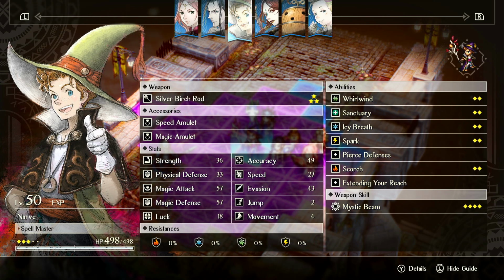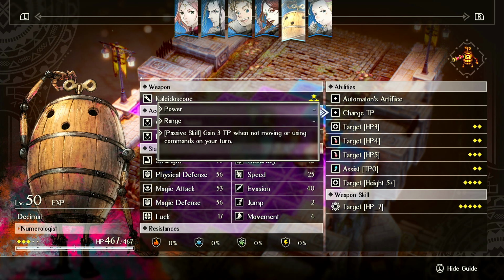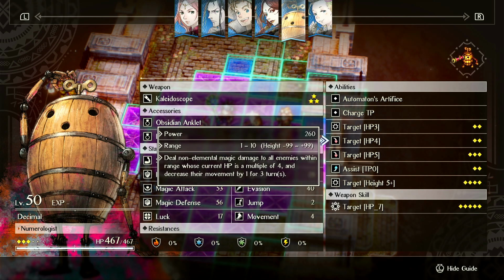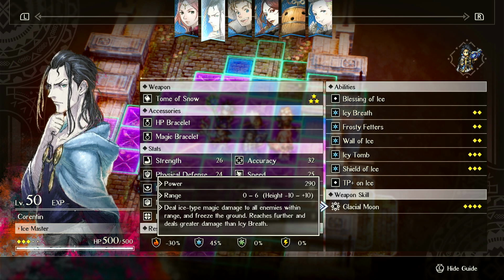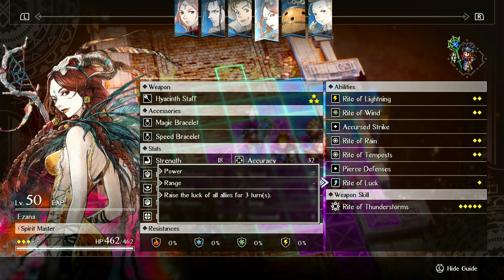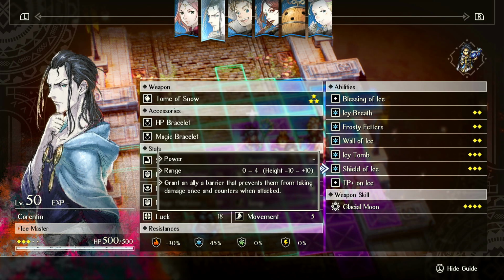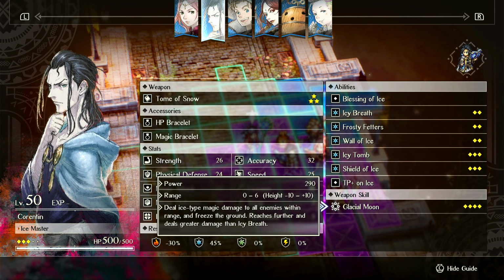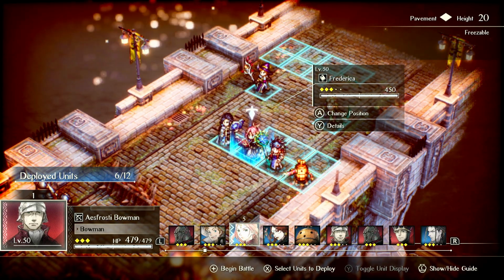Who is the BEST Mage in Triangle Strategy?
In this video I will be comparing their stats, damage, abilities, and determining who the best mage is by these criteria:

1. Can they manage their own TP, do they need a battery/self sufficient?

2. What is their effective range?

3. How much damage can they deal?

4. Do they have utility?

5. Do they have shutdown?

6. How well can they fit into a team comp?

7. Do they have any it factors?